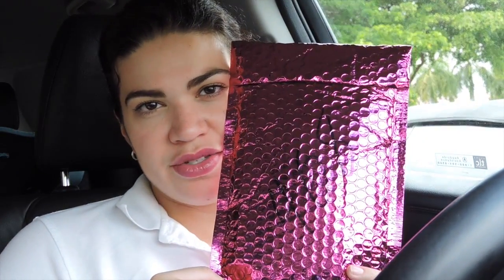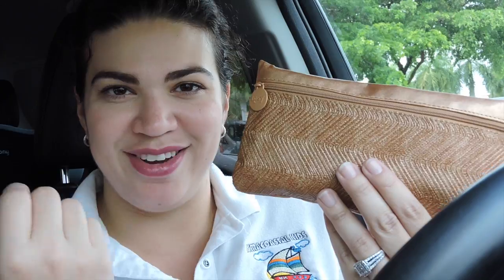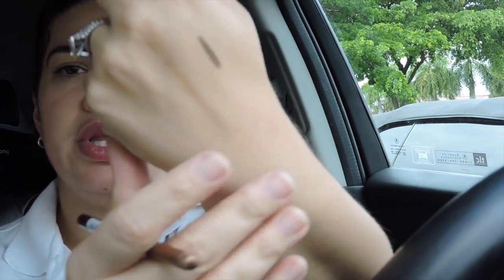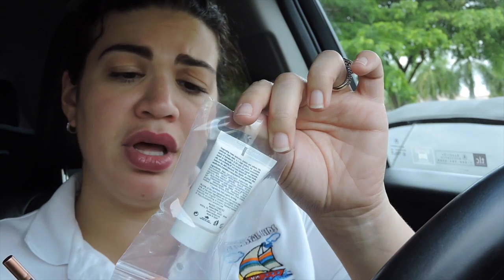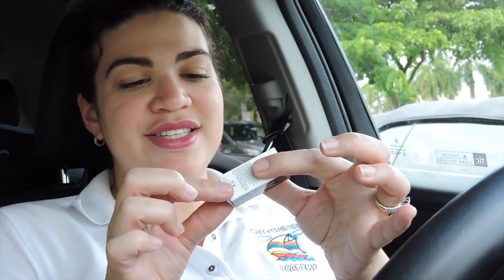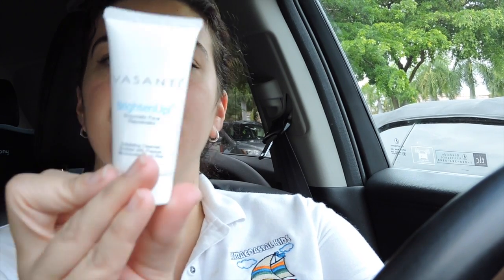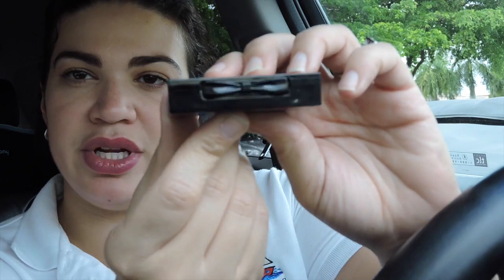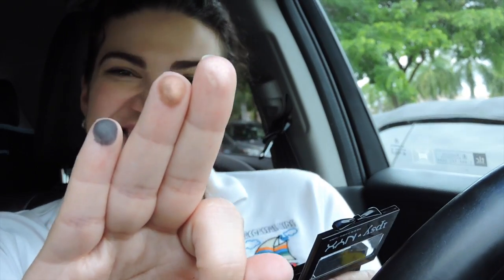September 2015 Ipsy Bag!!!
Here's my SUPER LATE Ipsy unbagging!!! Sorry it's so late! I need to get on the ball with my videos! I hope you guys enjoy and you know I LOVEEEEEE YOU GUYS!